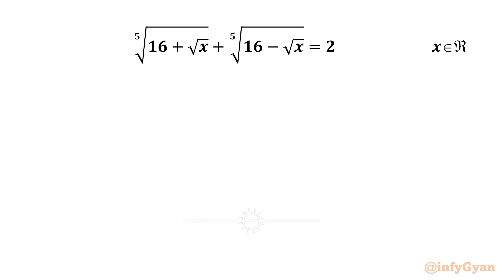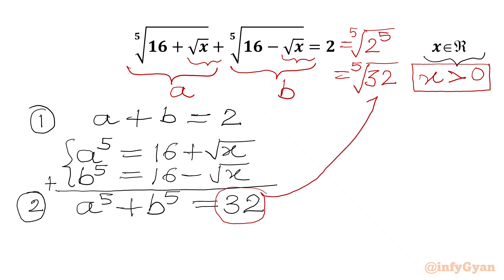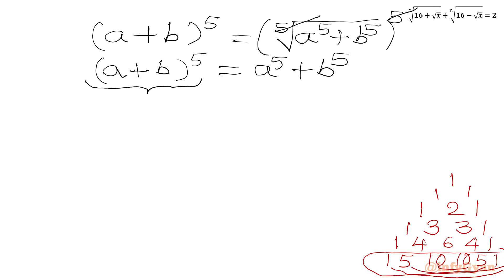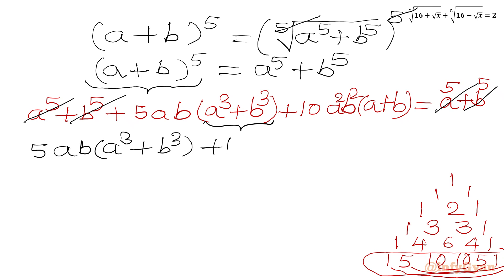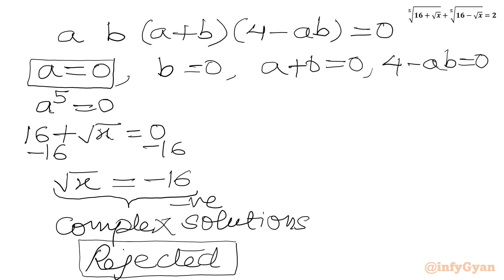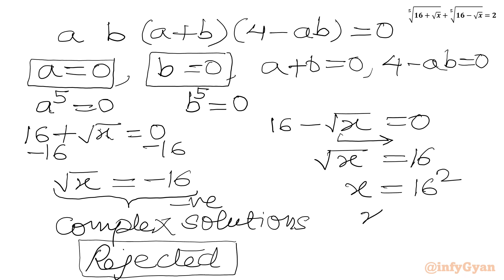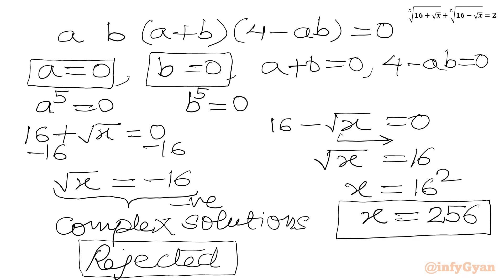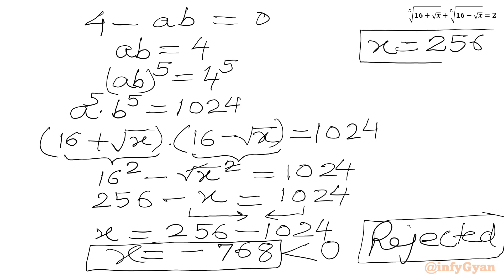Can You Solve This Radical Equation? | Math Olympiad | Give It a Try!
In this algebraic video, we explore an interesting radical equation from Olympiads. Follow along as we break down the steps to solve this complex equation, and try to solve it yourself before we reveal the solution. Perfect for students and math enthusiasts alike!.

📌 Topics Covered:

Algebra Tricks
Radical equations
Math Olympiad Problem
Problem-solving strategies
Substitutions
Factorization
Completing the squares method
Inequalities
Real solutions
Algebraic manipulations
Algebraic identities
Complex solutions